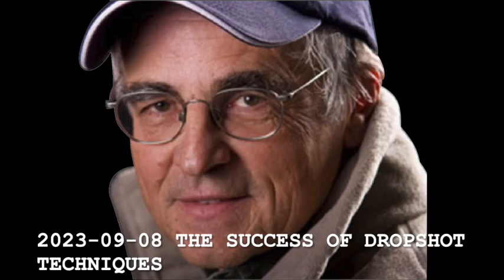2023 09 08 THE SUCCESS OF DROPSHOT TECHNIQUES